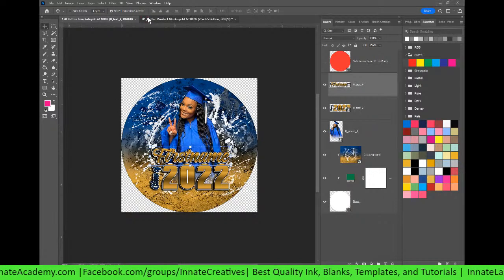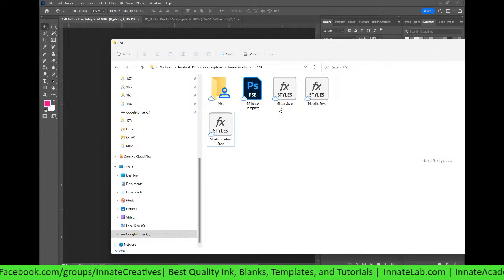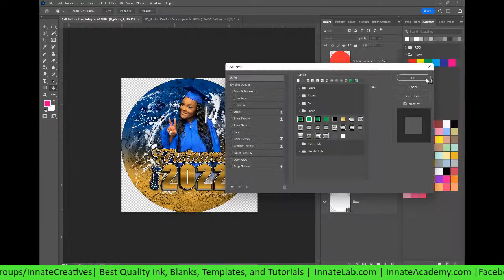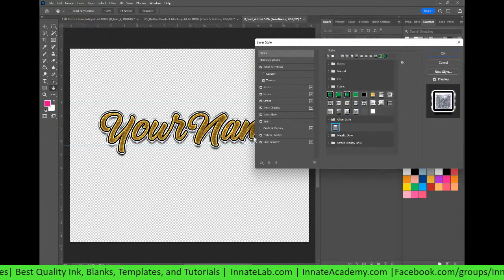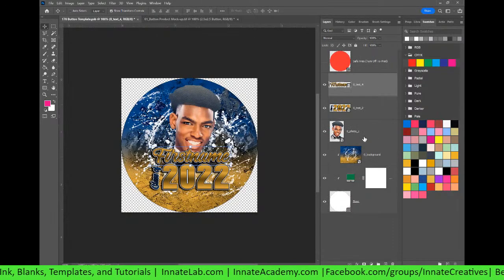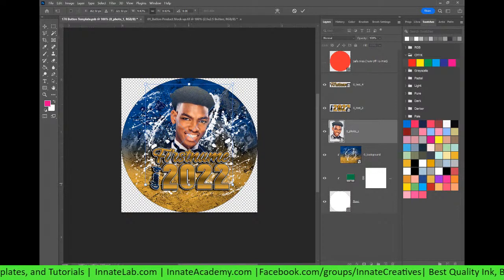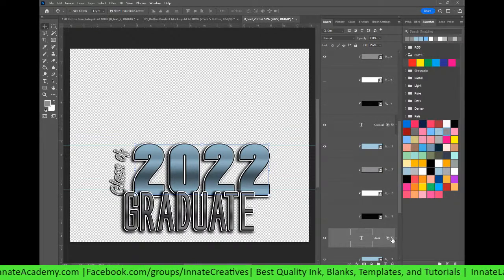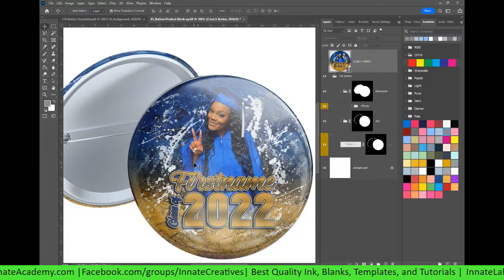178- Button Pin Template Innate Academy LIVE Demo Photoshop Template